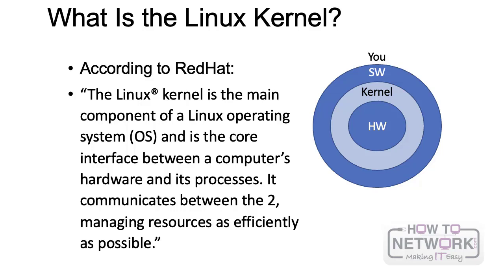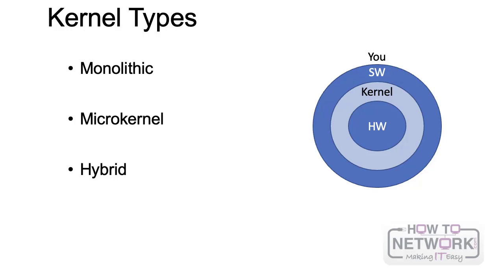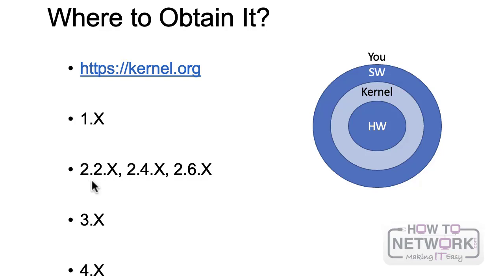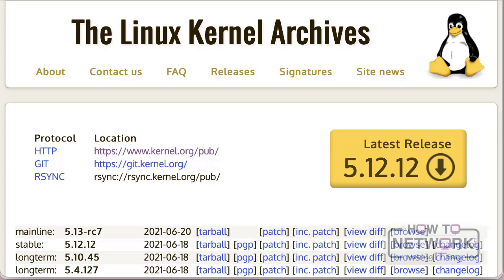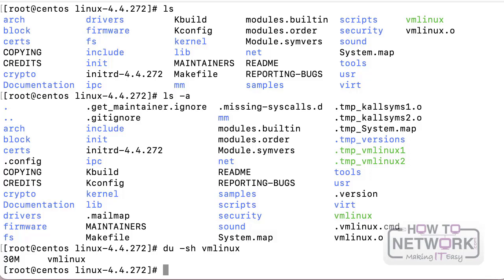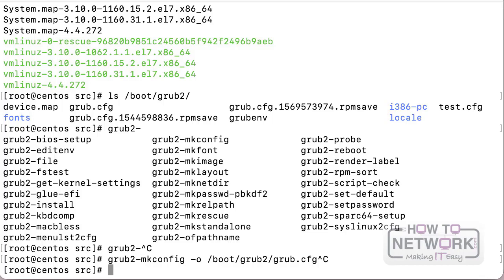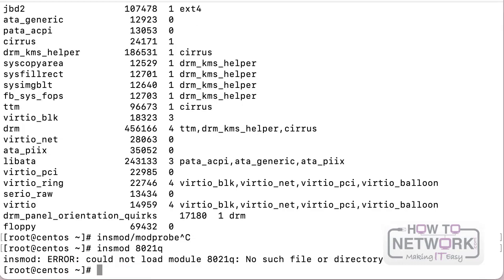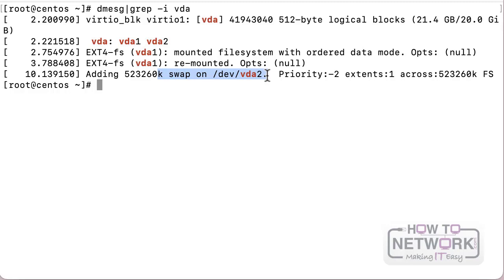Understanding the Linux Kernel l Lesson and Labs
101 Labs - Cisco CCNA
101 Labs - Linux LPIC1
101 Labs - Wireshark WCNA
101 Labs - CompTIA Network+
101 Labs - IP Subnetting
101 Labs - Cisco CCNP

TIME STAMPS
0:00:00 - Understanding the Linux Kernel
0:22:38 - Compiling a Kernel
0:56:32 - Managing Modules

101 Labs - Cisco CCNP